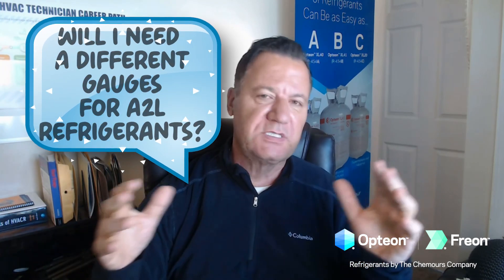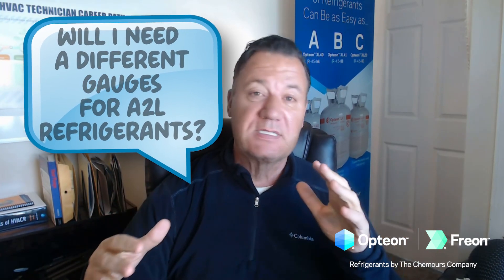Chill Zone Minute - Will you need different gauges for A2L refrigerants? [S1 E12]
Don Gillis answers the frequently asked question, will you need different gauges for A2L refrigerants?